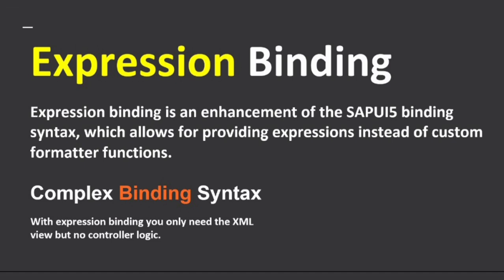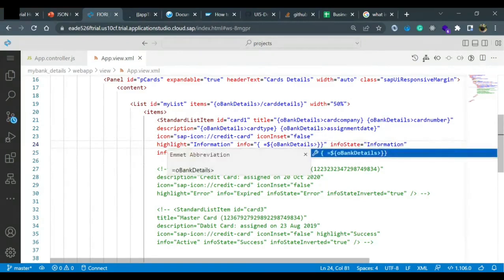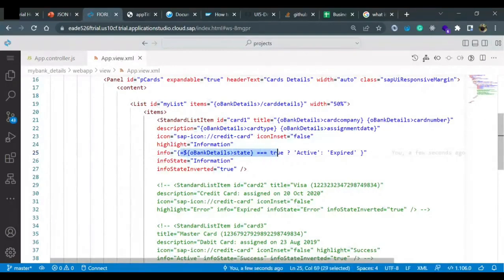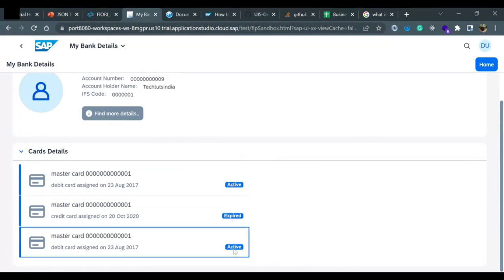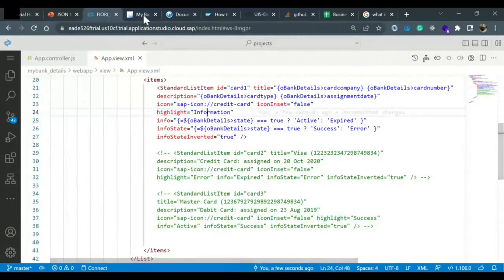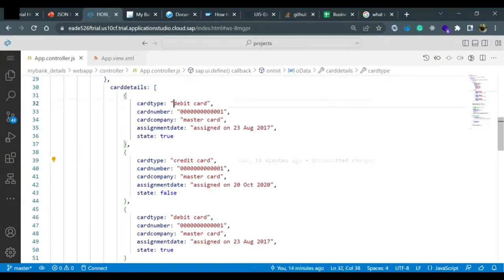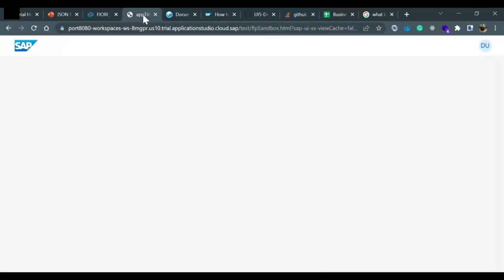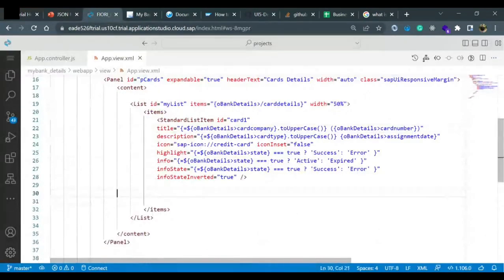SAPUI5 Expression Binding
In this video, you will learn about expression binding syntax.